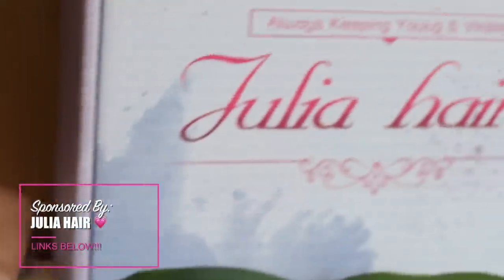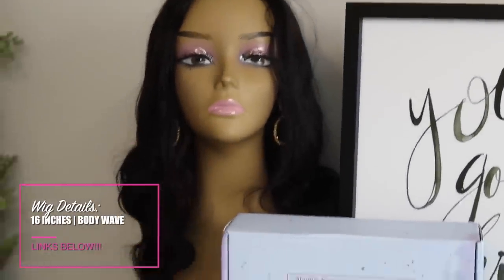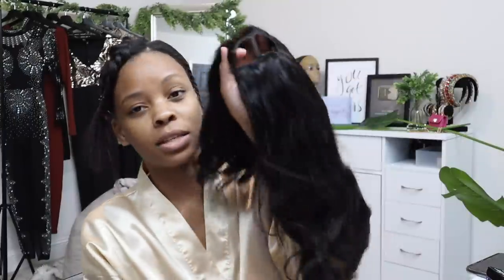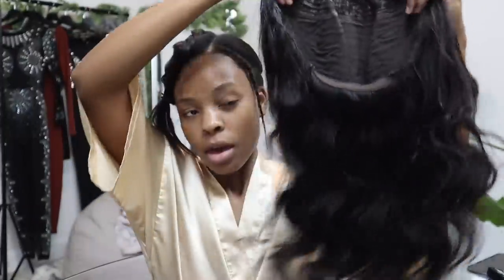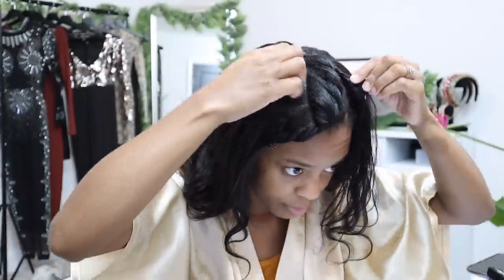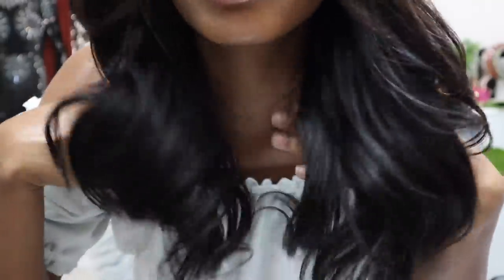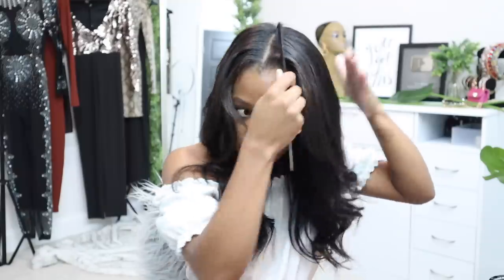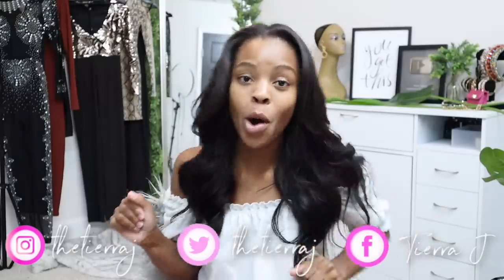BASIC ⇢ BADDIE || 5 MIN U-PART WIG INSTALL || FT. JULIA HAIR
!!USE MY SPECIAL CODE GET Extra $10 OFF(Order Price Over $99)：JULIAYTB99
                                                GET Extra $5  OFF(Order Price Over $59)： JULIAYTB59

Hair info: Body Wave U-Part Wig in 16 Inches, 150% Density